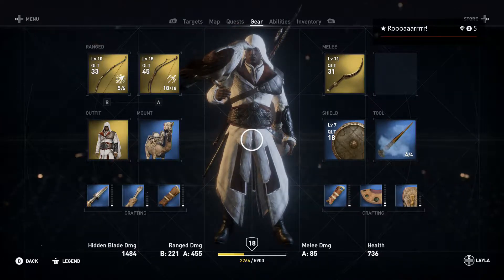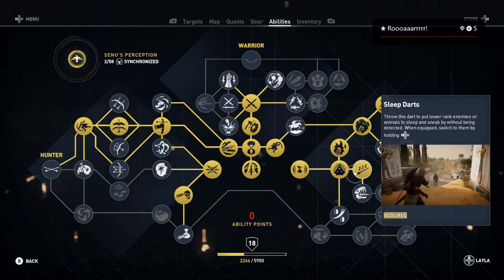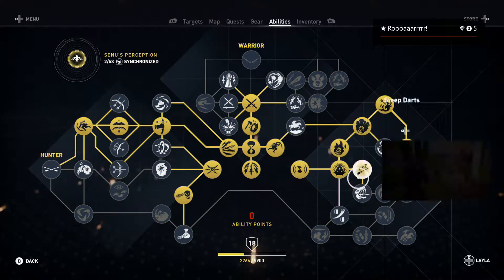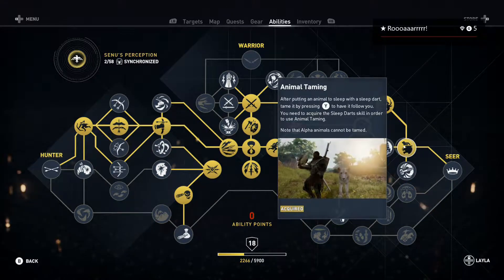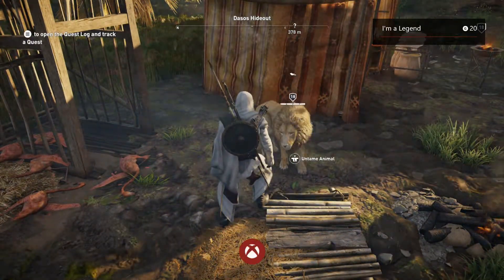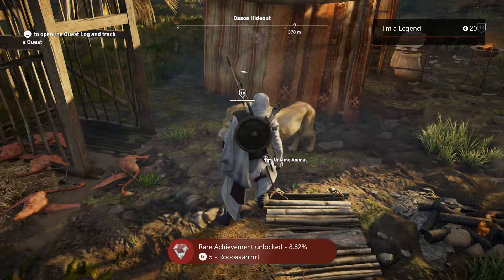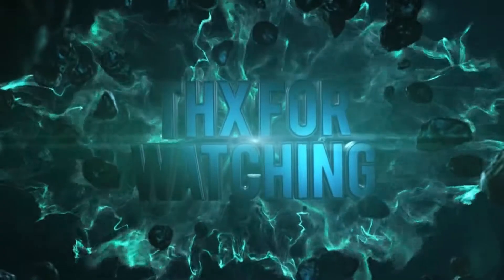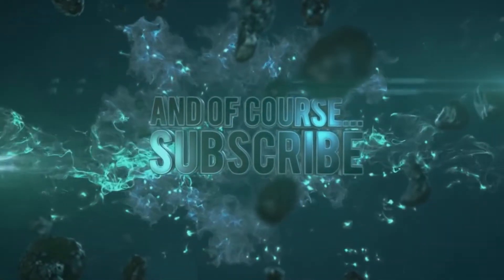ASSASSIN'S CREED ORIGINS ROOOAAARRRRR! ACHIEVEMENT/TROPHY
for this you will need sleep darts animal taming once you have them go and a lion in a cage press and hold D-pad left to get out sleep darts then throw one at him then go to him and press and hold Y